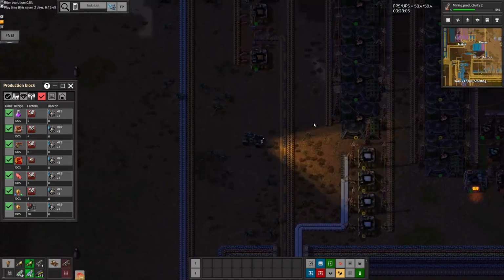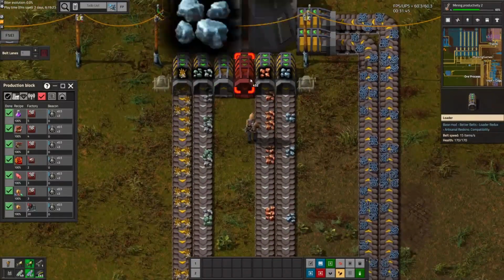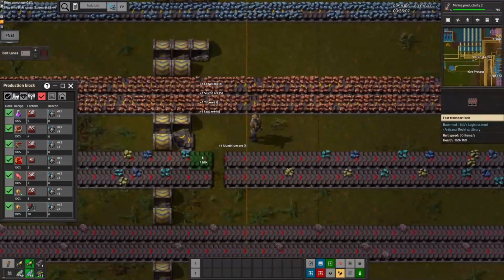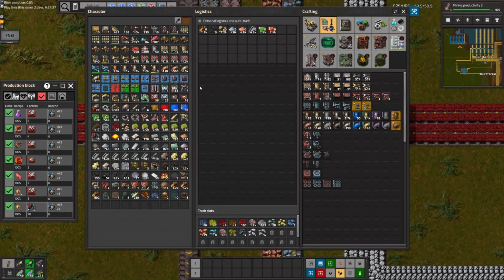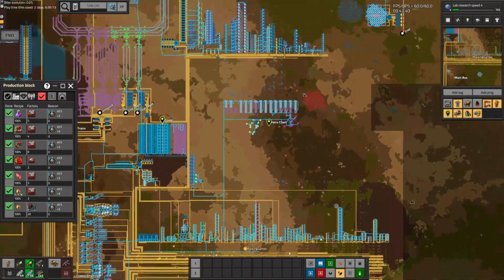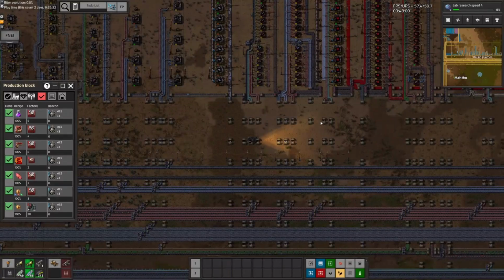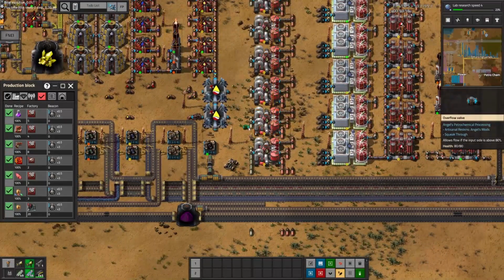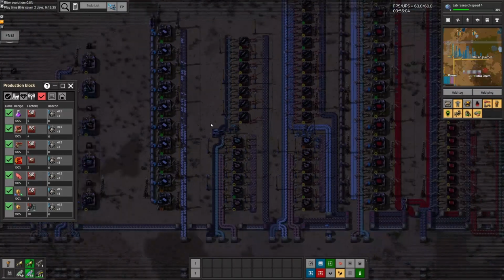Factorio AngelsBobs+ EP 87